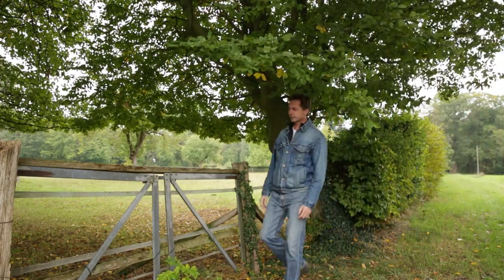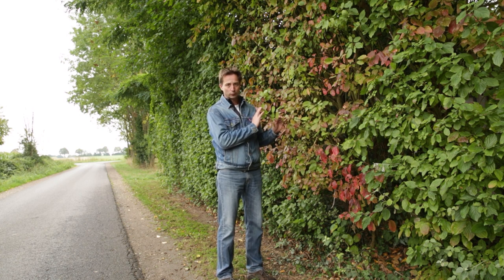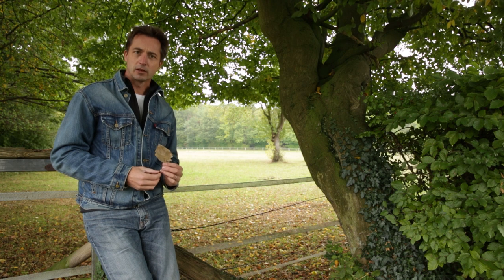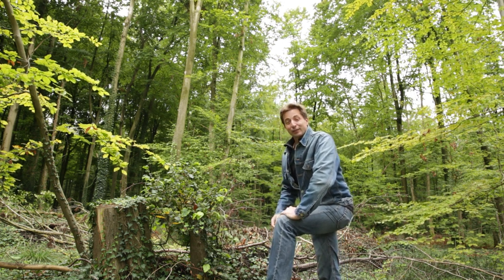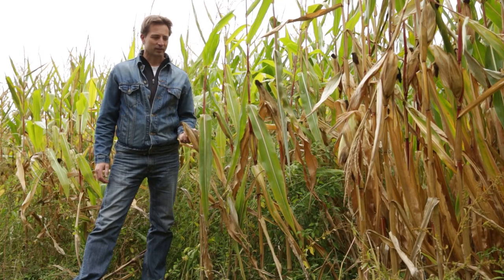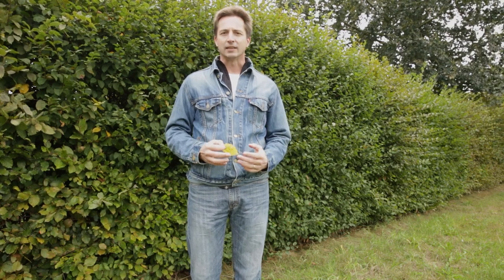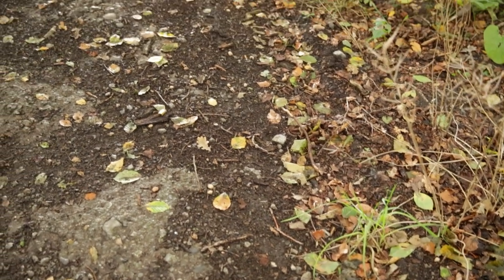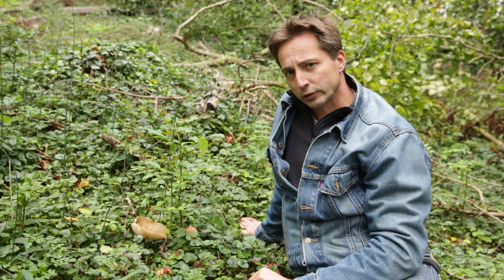Bonsai in fall (Get your trees ready for winter)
With the end of summer, trees are turning color, a clear signal: We need to start preparing for winter. What can you do in fall, and what are our bonsai active with in fall; Why do leaves turn red, yellow and brown; How do trees protect themselves against frost;  can I wire in fall; should I fertilize my bonsai in fall, all this and more..

0:00 Winter is coming. What to do in the bonsai garden in fall
1:10 Should you wire and prune in fall?
1:35 When to do fall work on bonsai
2:25 Importance of nutrients and fertilizing
3:42 The value of cleaning up pots and trees for fall
4:17 Yamadori time
4:45 Ooops, and Nature's calender: Fertilize without nitrogen or the tree will grow?
7:00 Preventive work against insects in spring; Winter oil
7:24 Winter dormancy and frost-resistance in bonsai: Natural anti-freeze
9:30 what did I miss?
10:08 when is it fall?